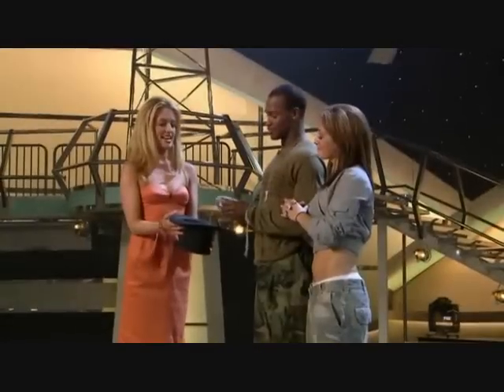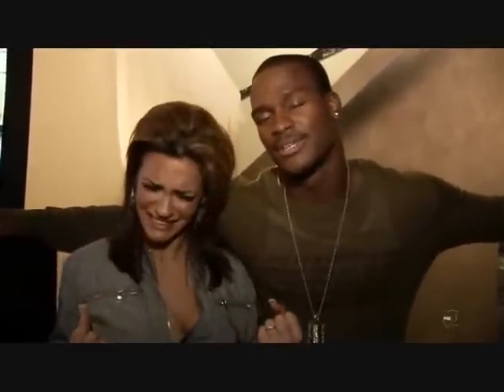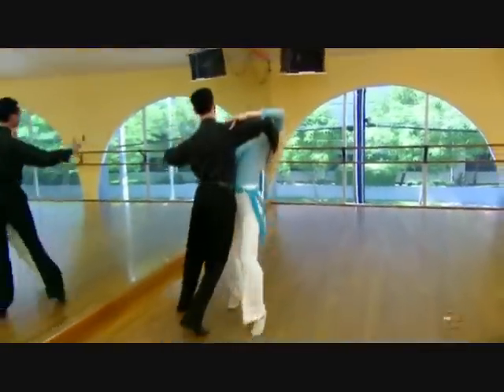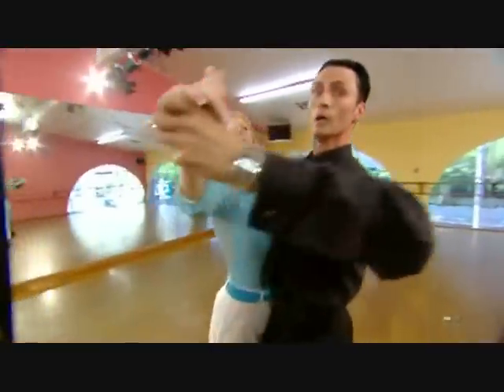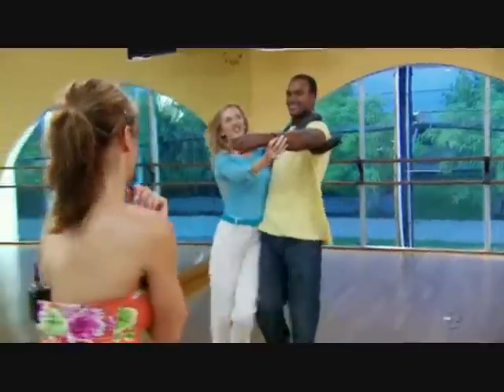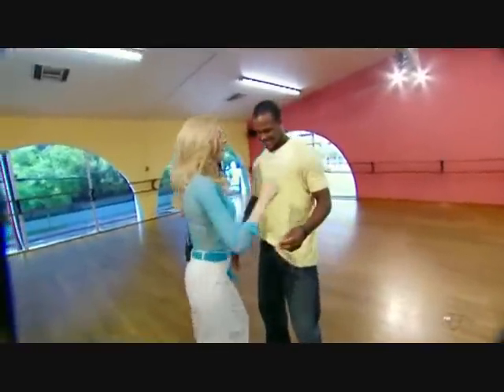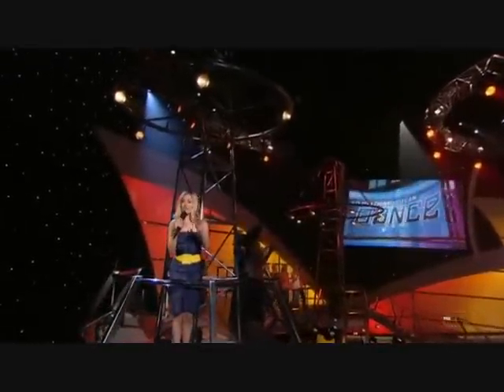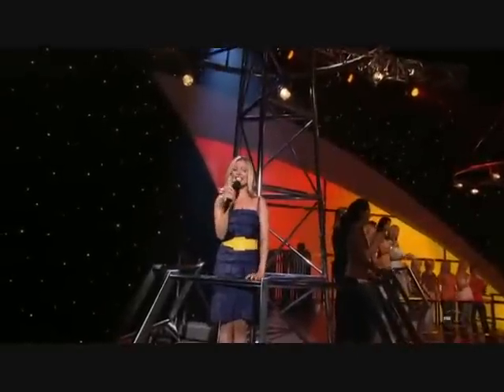68 Musa and Natalie's Quickstep (Part 1 The performance) Se2Eo10.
Natalie Fotopoulos and Musa Cooper dance Quickstep to "Zoot Suit Riot" by Cherry Poppin' Daddies. Choreography by Heather Smith

See them pick there dance

Watch them learn the dance in rehearsal. And watch the finished result

Part 1 the performance part 2 what the judges thought

Now you can follow your favorite SoYouThinkYouCanDancer from the beginning.

I'm going to try to put all of So You Think You Can Dance performances on youtube.